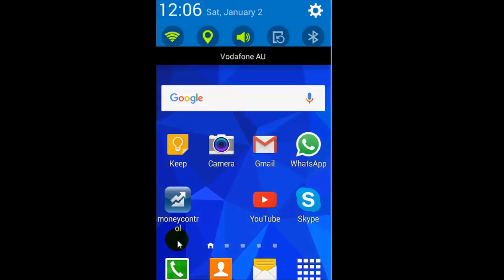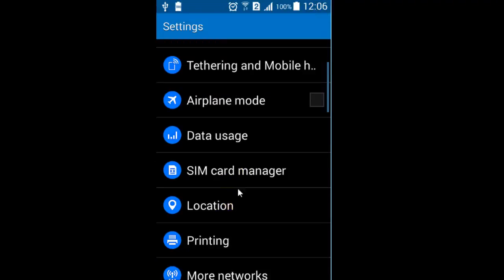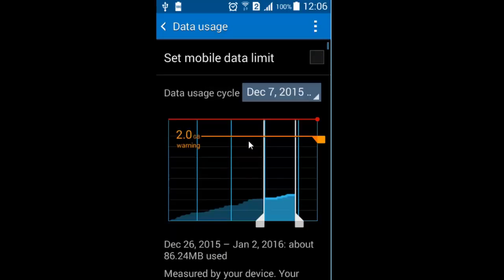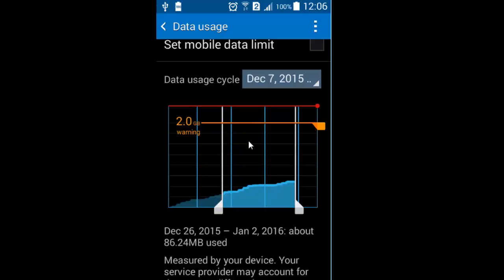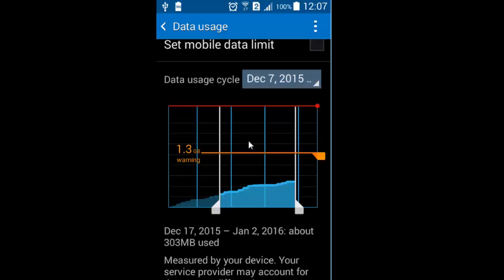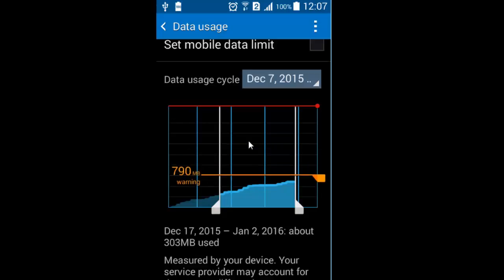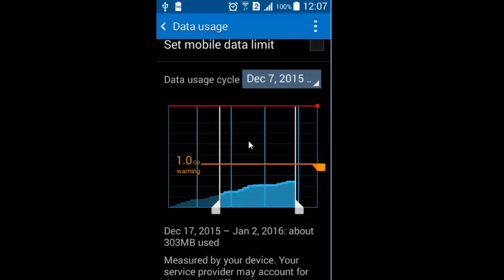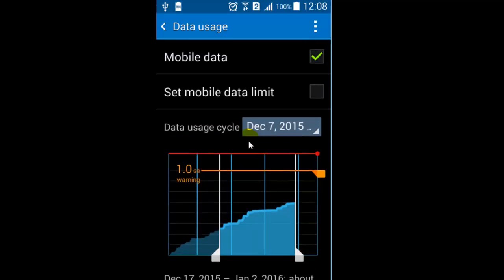How to view mobile data usage in Android Phone